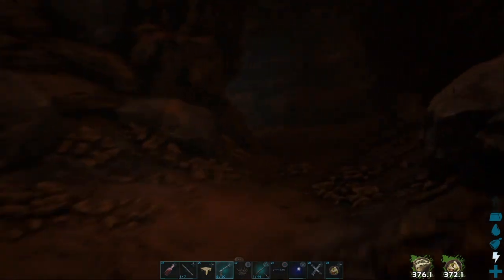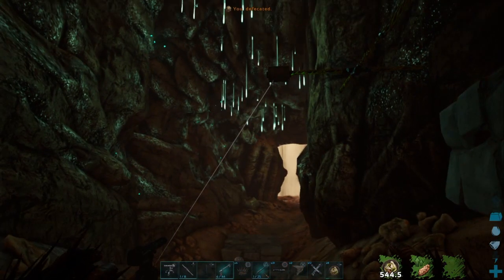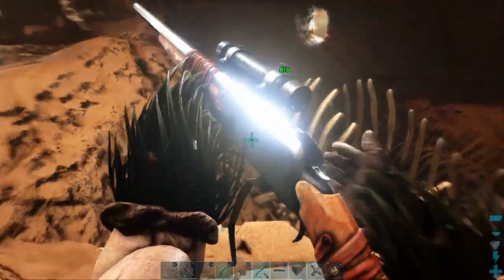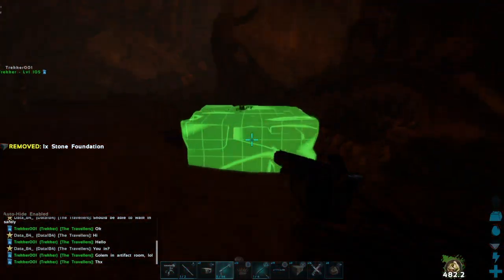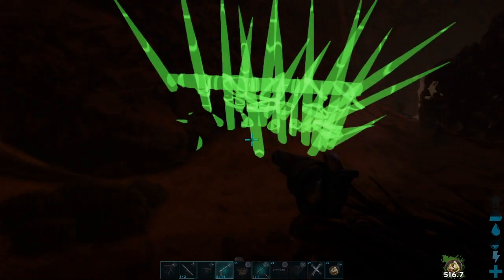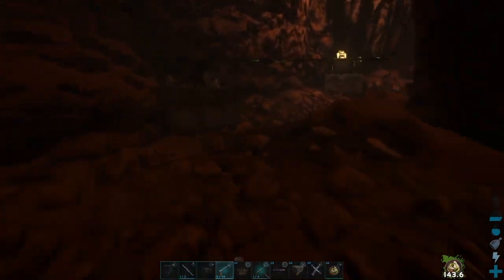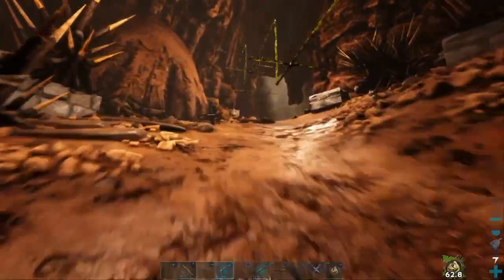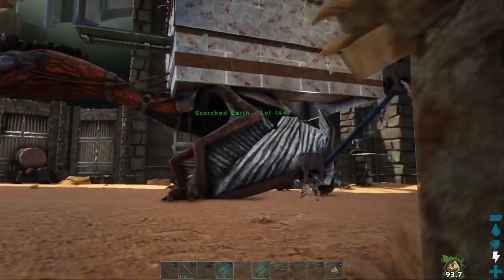Tame a Cave in Ark How To... Tips n Tricks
Some ideas worth sharing.